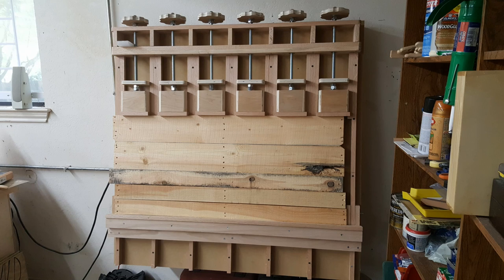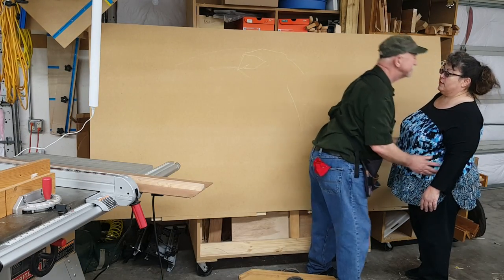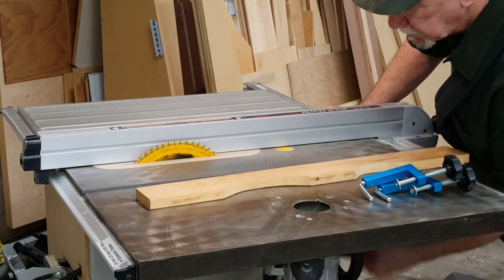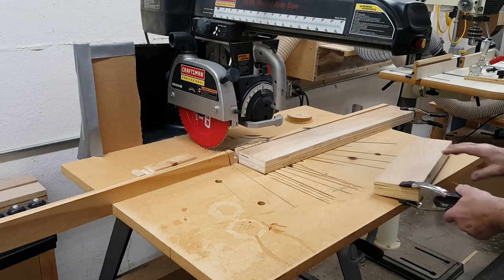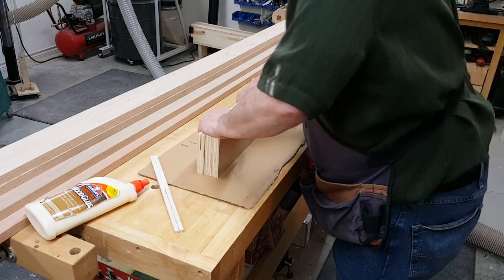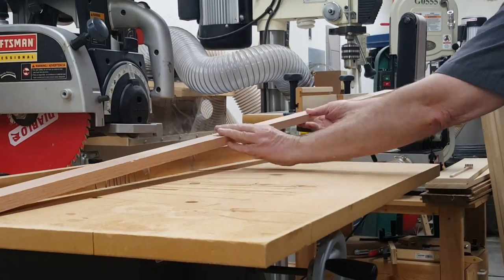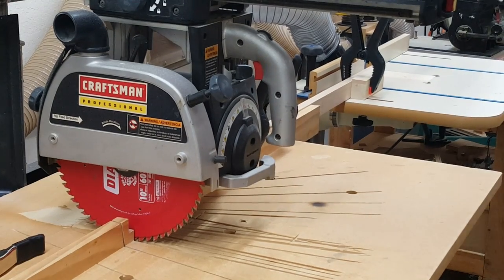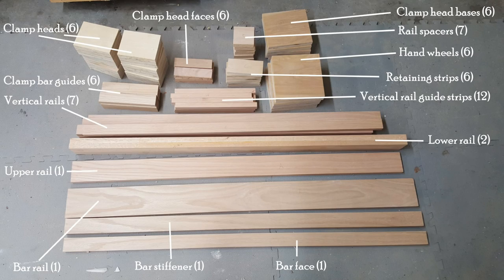Glue-up Station Assembly, Part 1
Construction begins on the glue-up station.  A few useful techniques (and one not so good).  This project appeared in Shop Notes magazine #62, March 2002.  They posted a PDF of the cutting diagram as an online "Shop Notes Extra", which can be downloaded here: